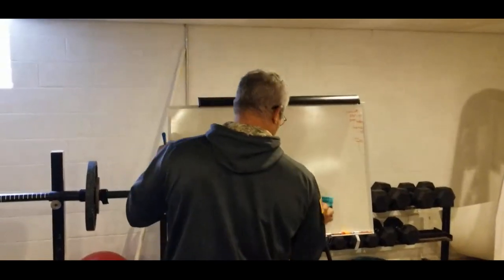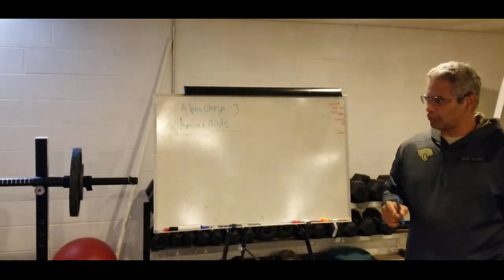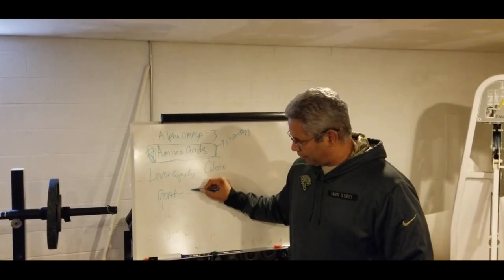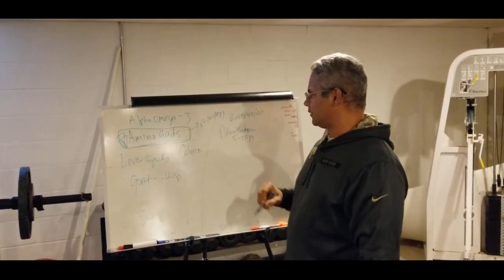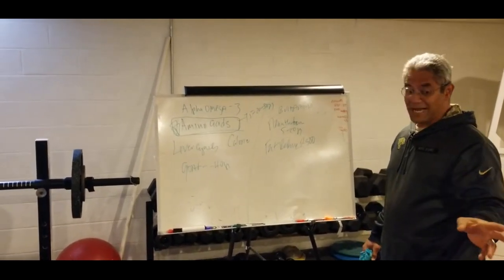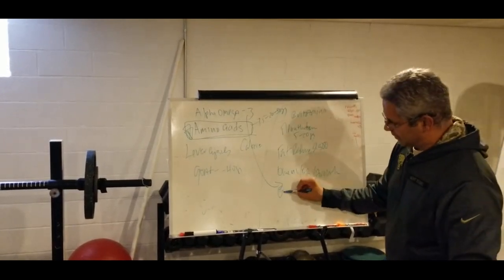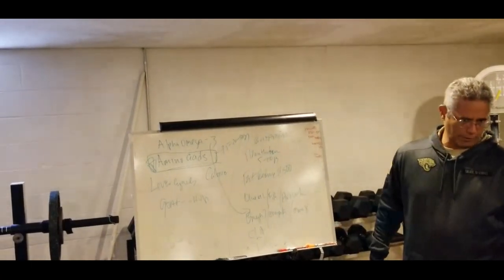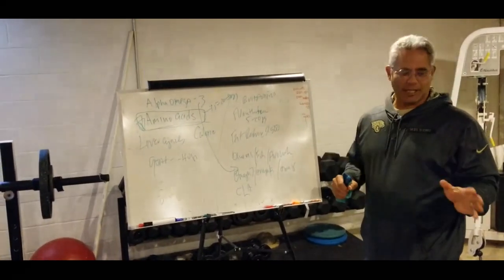Rapid Fat Loss Supplement Protocols by Dr Eric Serrano MD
A high dosage of scientifically engineered amino acid intake from Muscle Synthesis Powder can replace a meal to drive faster rates of body fat loss.  Dr. Eric Serrano MD uses 4 to 6 scoops of Muscle Synthesis Powder to replace one or two meals per day as part of a flexible fasting protocol.

Dr. Eric Serrano MD explains protocols for females specifically who are more sensitive to caloric intake than men.  A goat steak with 40 grams of protein will have a different caloric impact than 40 grams of protein equivalent with Muscle Synthesis Powder.

A high activity levels requires more amino acid raw materials to keep stress levels in check.  Elevated stress levels can otherwise waste hard earned muscle and increase stubborn body fat deposition.

Fat Reduce FBO5 Day and Night time formulas were formulated by Dr. Eric Serrano to bust through the most significant metabolic and hormonal barriers to fat burning.  A study conducted with 30 of Dr. Serrano's patients demonstrated an increased daily caloric expenditure by over 500 calories.  Theoretically this means an extra pound of body fat loss can be lost each week as a pound of fat contains 3,500 calories.

6 to 9 Alpha Omega M3 spread over the day with meals creates excellent fat burning conditions based on the specific ratios of essential fats Dr. Eric Serrano MD has assembled based on many years of successful patient research.  Essential fatty acids in the correct ratios are absolutely necessary for rapid body fat loss and a high quality of life.

Combining upper body and lower body exercises in the same workout is very effective for body fat loss due to a high release of fat burning hormones.

50 Caliber Glycogen Depletion Training is an excellent system for supporting body fat loss very quickly with the correct fueling and recovery support.